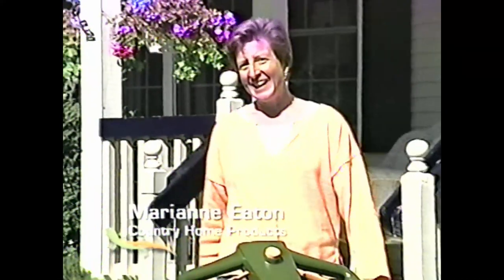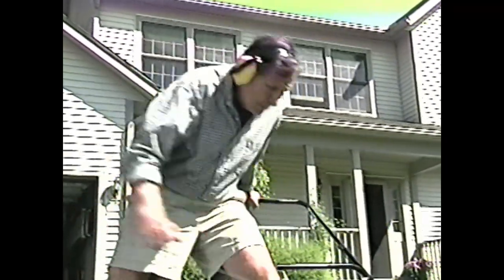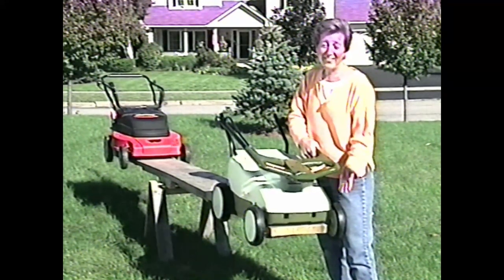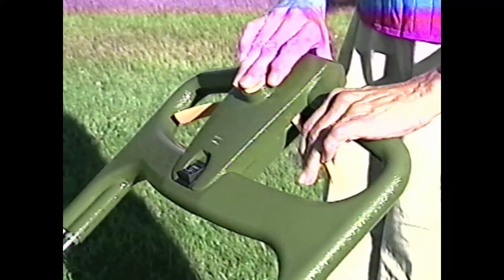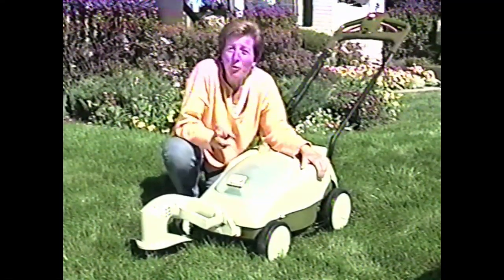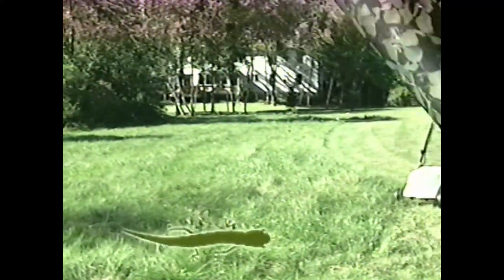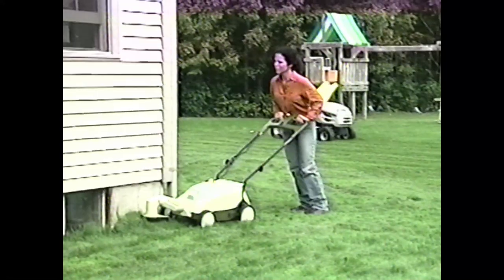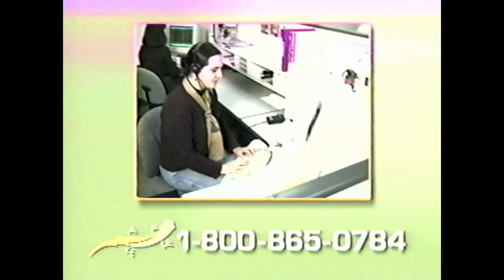"The Revolutionary Neuton Cordless Electric Mower" VHS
With a classic, "Oh, hi" introduction moment.